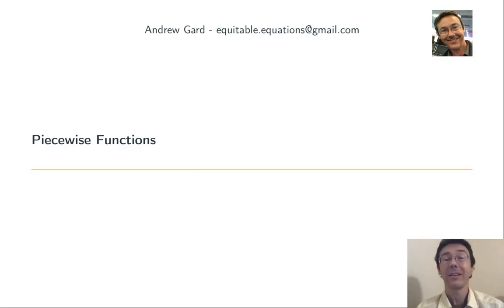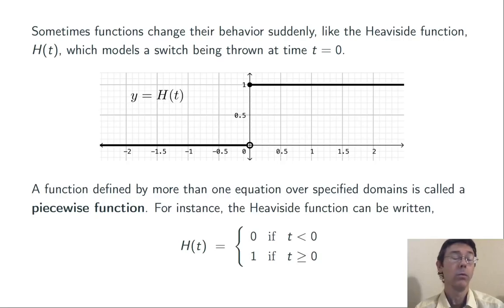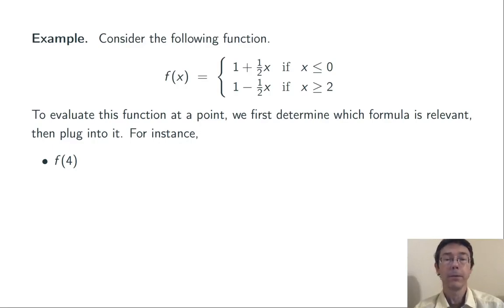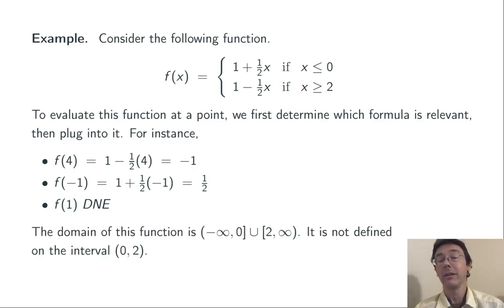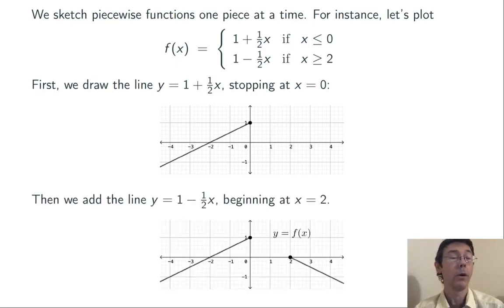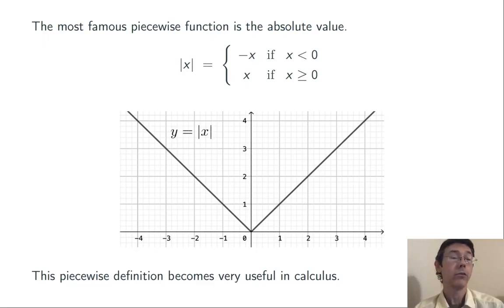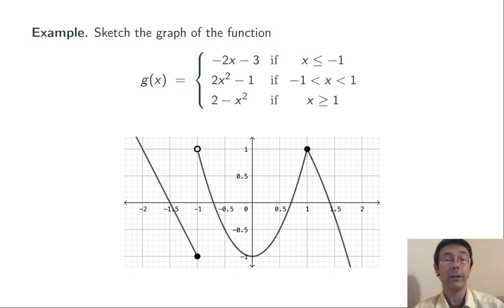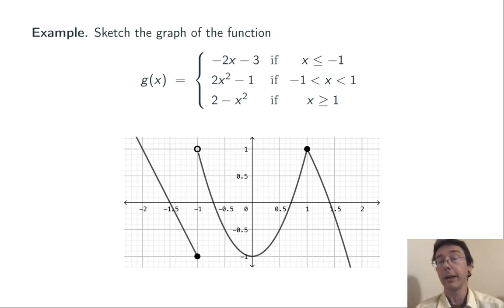Piecewise Functions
Piecewise functions have different definitions on different intervals, so they're super powerful for modeling real-world phenomena. Let's go!